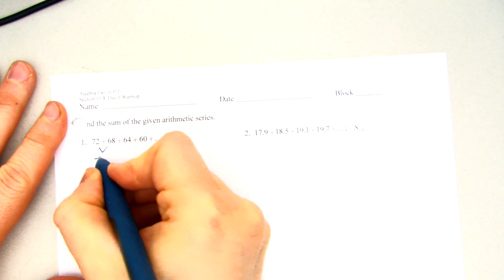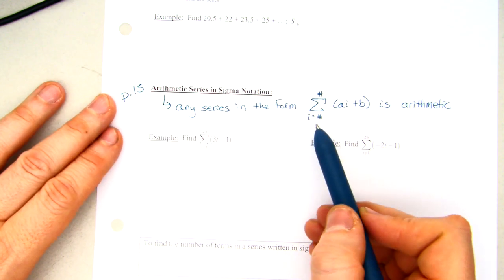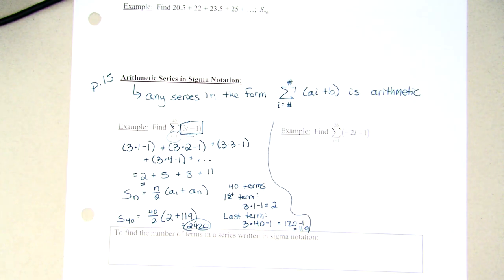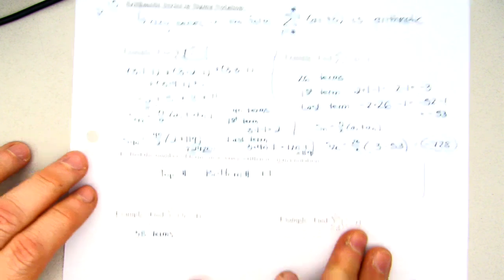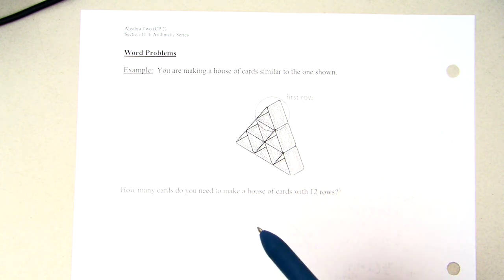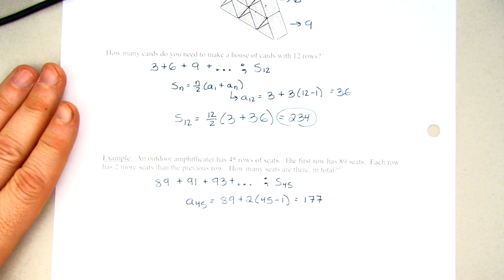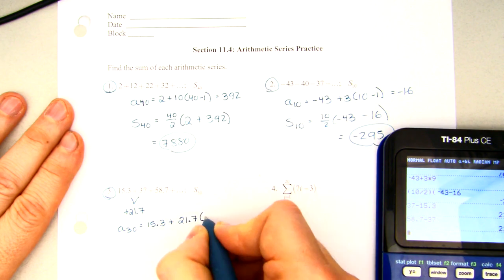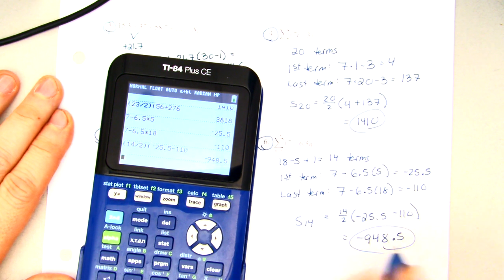Algebra Two (CP 2) - Section 11.4, Day 2: Arithmetic Series in Sigma Notation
Section 11.4, Day 2: Arithmetic Series in Sigma Notation